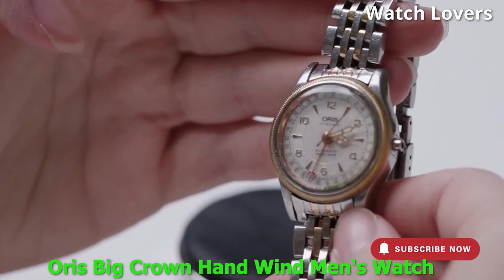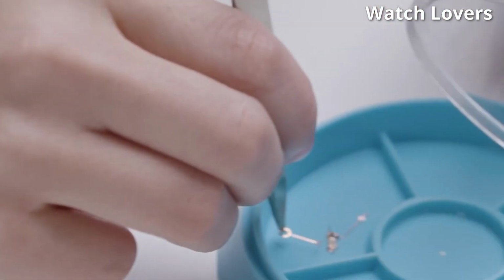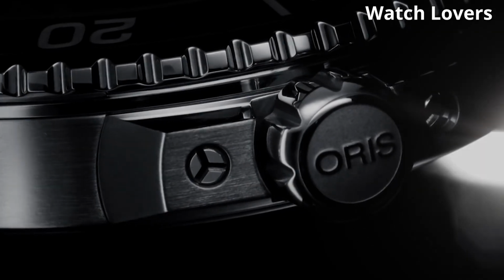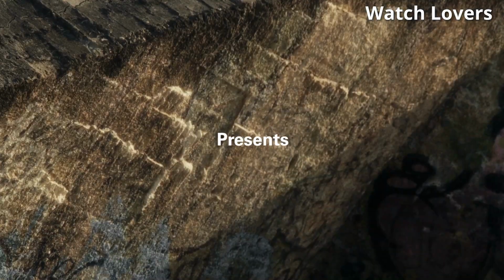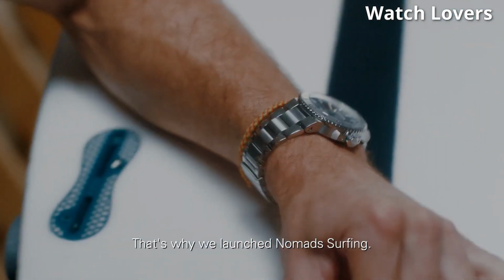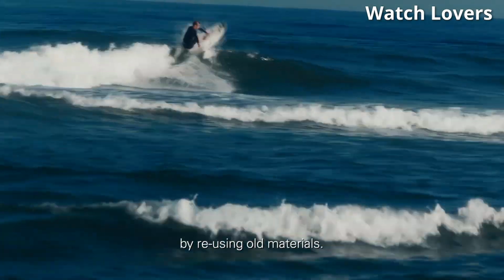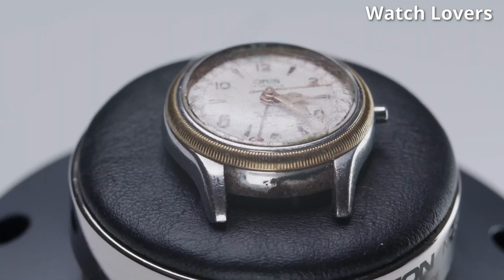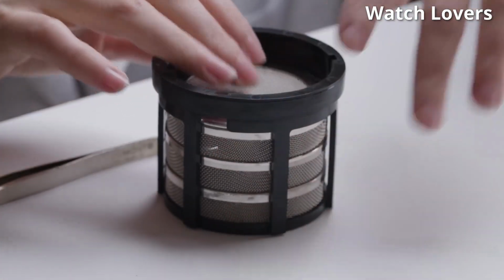Top 7 Best Oris Watches In 2023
7- Oris Aquis Small Second Blue Watch-
►Amazon US :
6.Oris Aquis Limited Edition Lake Baikal Watch
►Amazon US :
5.Oris Big Crown Hand Wind Men's Watch
►Amazon US :
4.Oris Big Crown Hand Wind Men's Watch
►Amazon US :
3-Oris Aquis Automatic Grey Dial Men's Watc
►Amazon US :
2-Oris Divers Sixty-Five Chronograph Men's Watch
►Amazon US :
1-Oris Big Crown Automatic Green Dial Watch-
►Amazon US :

Some of the footage used in this video is not original content produced by Watch Lovers. Portions of stock footage of products was gathered
from multiple sources including, manufactures, fellow creators and various other sources. If something belongs to you, and you want it to be removed,